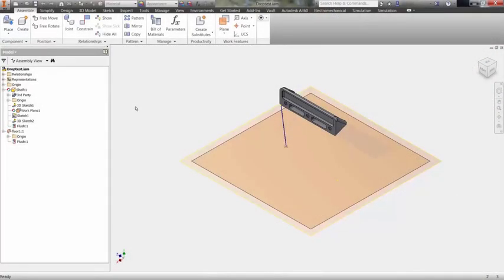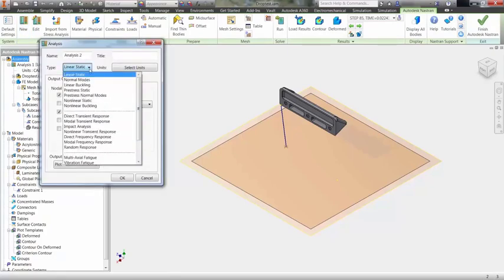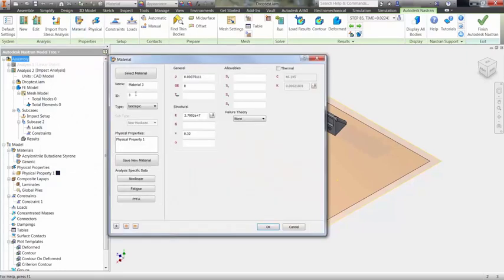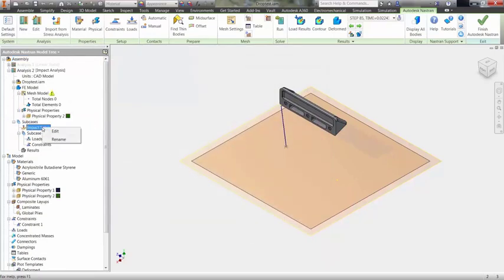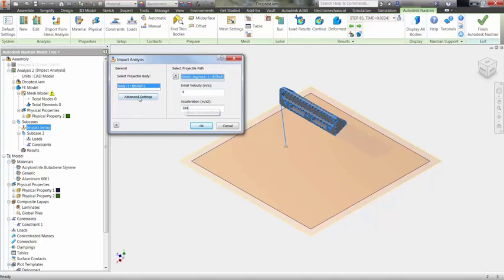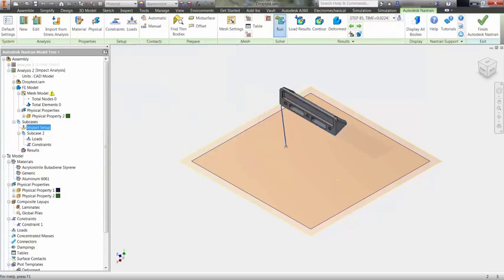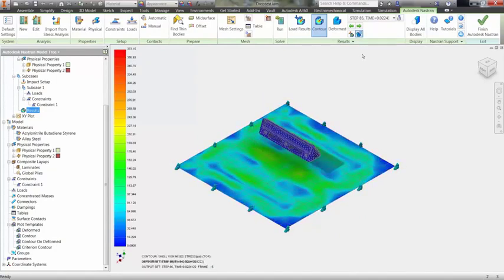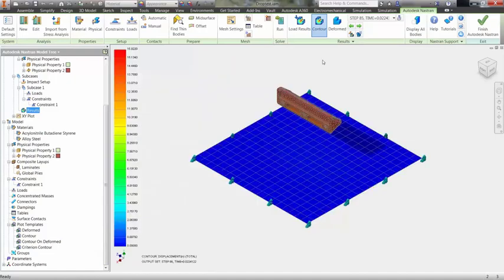Inventor Nastran | Automated Drop Test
Utilizza strumenti intuitivi per impostare la velocità e l'accelerazione per un'analisi dell'impatto.